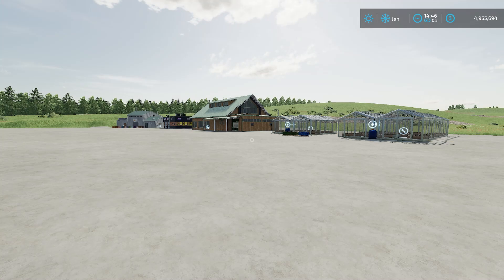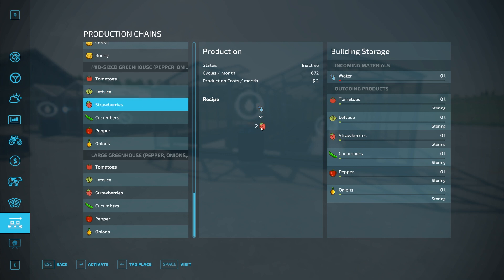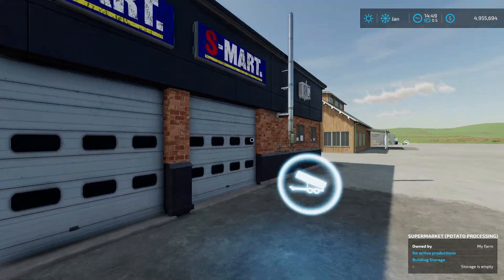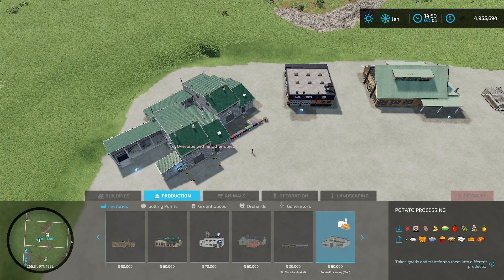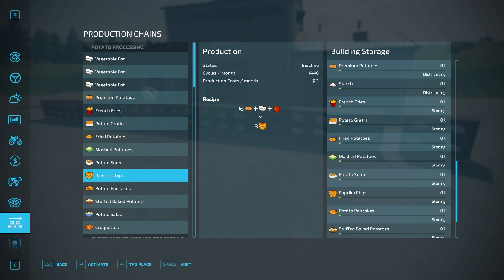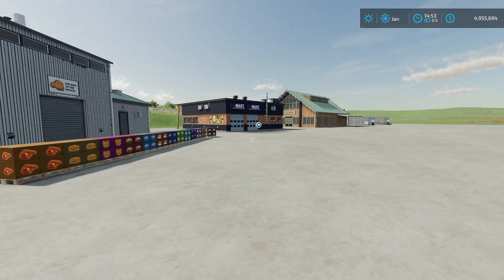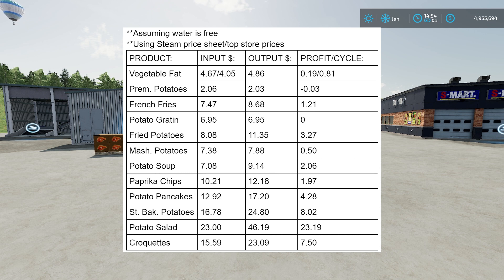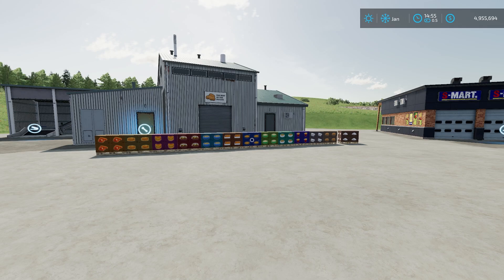POTATO PROCESSING MOD TUTORIAL - Farming Simulator 22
This video will teach you how to use the new potato processing mod from the in game modhub and will help you know if it is worth using or not.

TIMECODES:
00:00 - Intro
1:04 - Greenhouses
3:43 - Sell Points
7:06 - Productions
12:37 - Profitability
16:54 - Outro